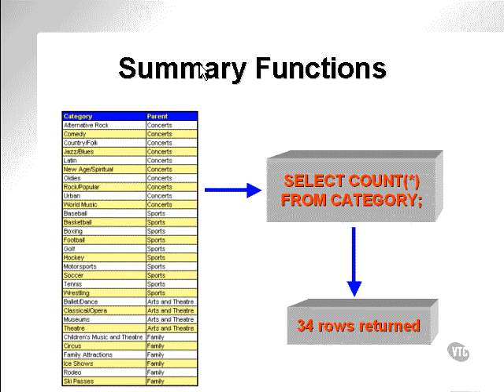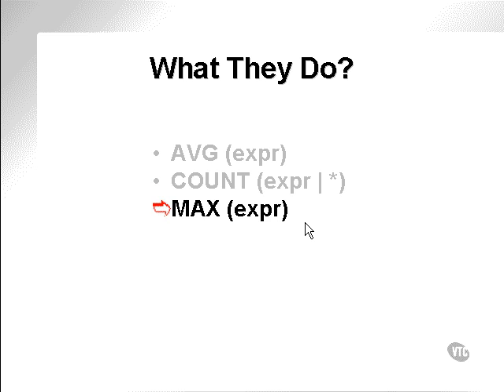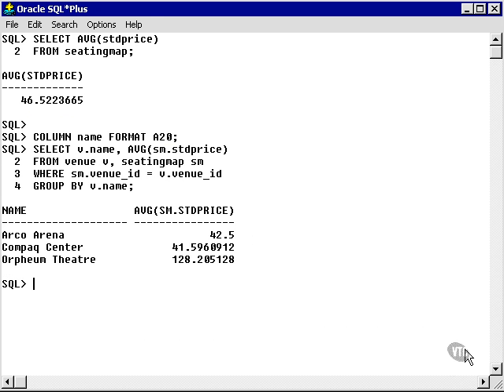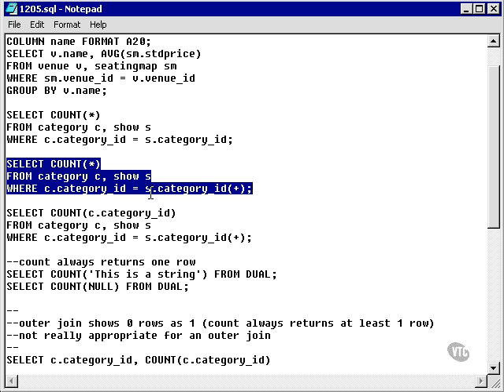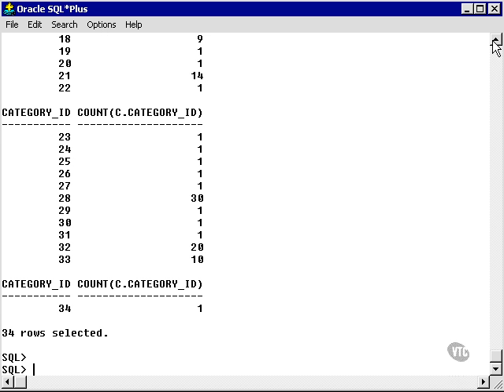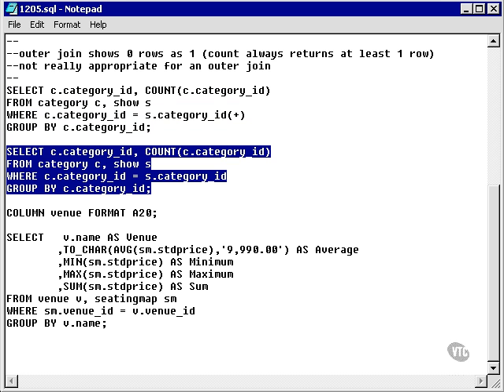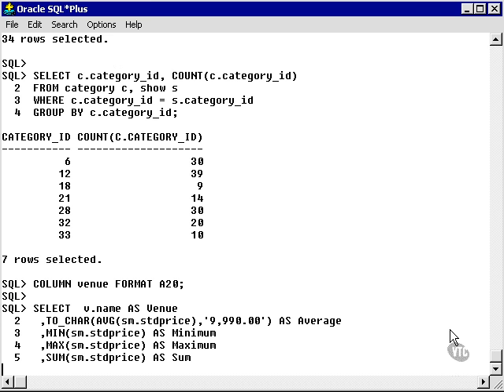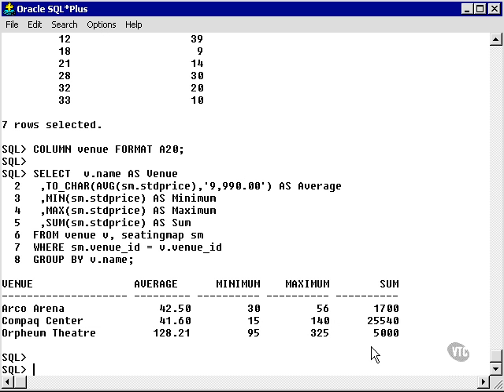ORACLE 8- 1207